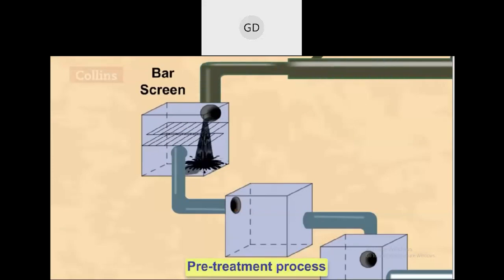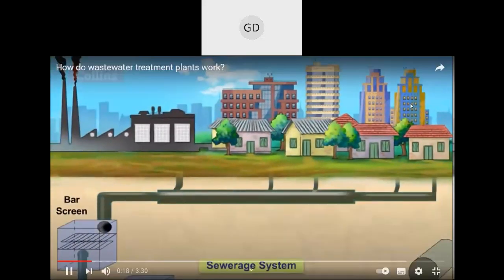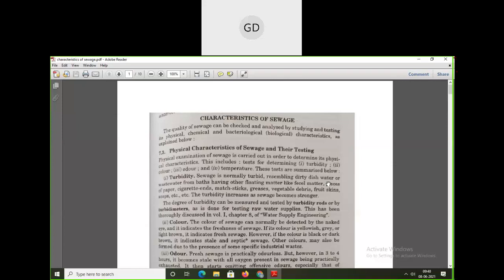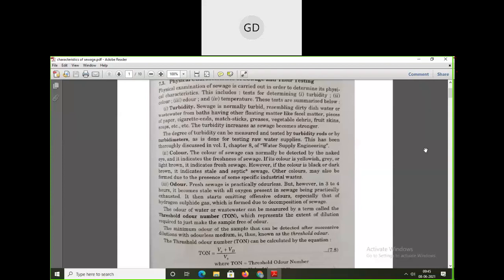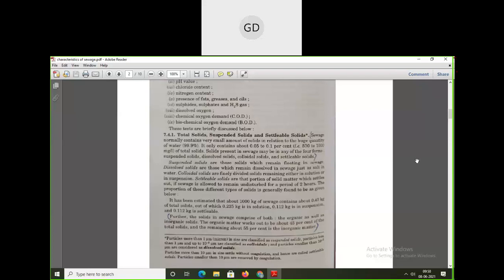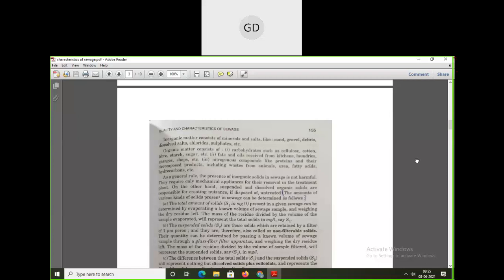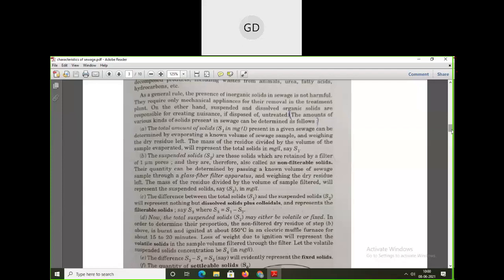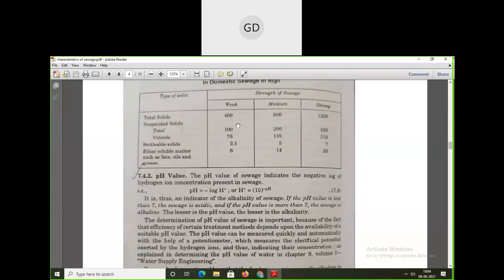Physical and Chemical characteristics of sewage // Lecture 15 // 08-06-21